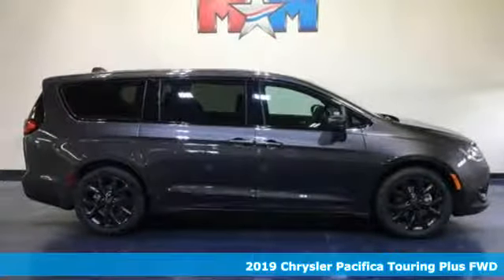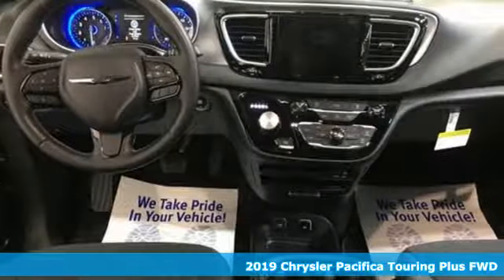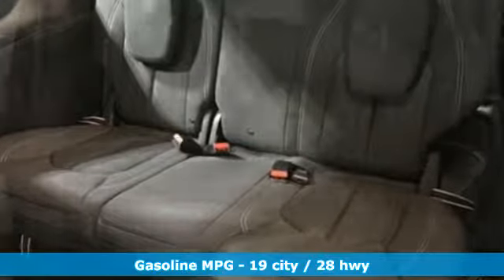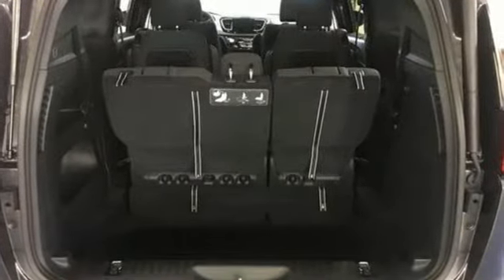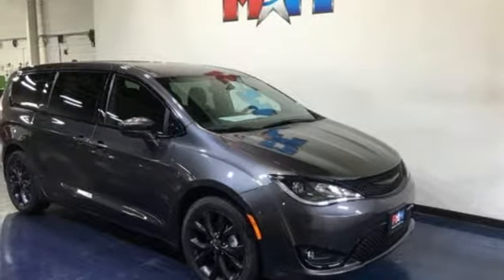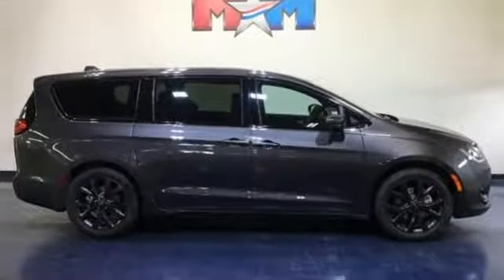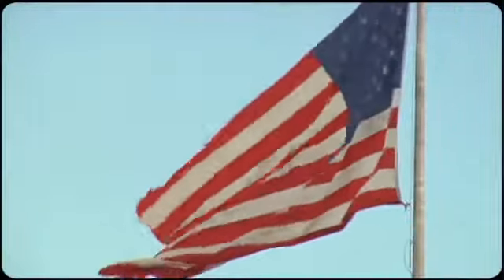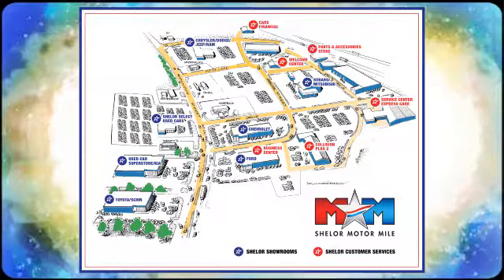New 2019 Chrysler Pacifica Christiansburg VA Blacksburg, VA DC190840 - SOLD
Year: 2019
Make: Chrysler
Model: Pacifica
Trim: Touring Plus FWD
Engine: 3.6L V6 Cylinder Engine
Transmission: 9-Speed A/T
Color: Bright White Clear Coat
Interior: F7X3
Stock #: DC190840
VIN: 2C4RC1FG3KR702833
Third Row Seat, Nav System, Heated Seats, Entertainment System, Power Liftgate, Rear Air, Back-Up Camera, TRANSMISSION: 9-SPEED 948TE AUTOMATIC... Touring Plus trim, Bright White Clear Coat exterior. EPA 28 MPG Hwy/19 MPG City! SEE MORE!br /br /KEY FEATURES INCLUDEbr /Third Row Seat, Quad Bucket Seats, Power Liftgate, Rear Air, Back-Up Camera, Remote Engine Start, Dual Zone A/C, Power Fourth Passenger Door, Smart Device Integration, Blind Spot Monitor Rear Spoiler, Remote Trunk Release, Keyless Entry, Privacy Glass. br /br /OPTION PACKAGESbr /WHEELS: 20 X 7.5 ALUMINUM BLACK NOISE Locking Lug Nuts, Falken Brand Tires, Tires: 245/50R20 BSW AS (TYK), RADIO: UCONNECT 4C NAV W/8.4 DISPLAY SiriusXM Traffic Plus, Disassociated Touchscreen Display, HD Radio, For Details, Visit DriveUconnect.com, 1-Year SiriusXM Guardian Trial, 5-Year SiriusXM Travel Link Service, GPS Navigation, 5-Year SiriusXM Traffic Service, SiriusXM Travel Link, 4G LTE Wi-Fi Hot Spot, 8.4 Touchscreen Display, S APPEARANCE PACKAGE Black Badging, Black Day Light Opening Moldings, Premium Fascia Upper/Lower Grille w/Black Surround, Wheels: 18 x 7.5 Aluminum Black Noise, Black Chrysler Grille Wing Badge, Body Color Door Handles, Bridgestone Brand Tires, Leather Wrapped Steering Wheel, Tires: 235/60R18 BSW AS (TV1), Black Spear Rear Fascia Applique, S Badge, COLD WEATHER GROUP Heated Steering Wheel, Leather Wrapped Steering Wheel, Heated Front Seats, SINGLE REAR OVERHEAD DVD SYSTEM overhead 10 LCD TFT screen, single-disc DVD player, AUX inputs (HDMI, USB, RCA Jack, video camera, CD, MP3 and video games), 2 headphones and a remote control, TRANSMISSION: 9-SPEED 948TE AUTOMATIC (STD), ENGINE: 3.6L V6 24V VVT UPG I W/ESS (STD). br /br /Tax DMV Fees & $597 processing fee are not included in vehicle prices shown and must be paid by the purchaser. Vehicle information is based off standard equipment and may vary from vehicle to vehicle. Call or email for complete vehicle specific informatiobr / Chevrolet Ford Chrysler Dodge Jeep & Ram prices include current factory rebates and incentives some of which may require financing through the manufacturer and/or the customer must own/trade a certain make of vehicle. Residency restrictions apply see dealer for details and restrictions. All pricing and details are believed to be accurate but we do not warrant or guarantee such accuracy. The prices shown above may vary from region to region as will incentives and are subject to change.